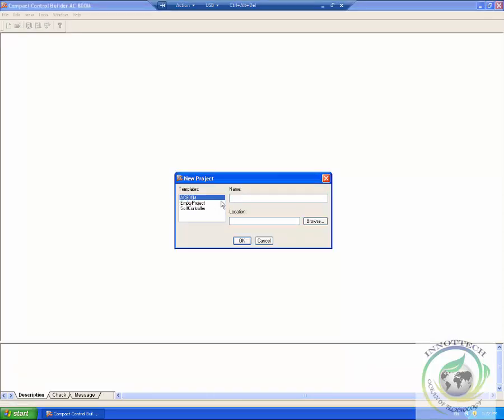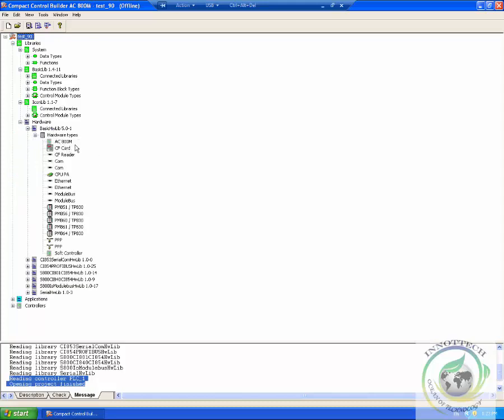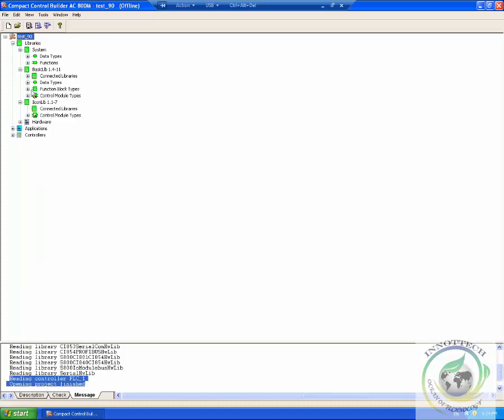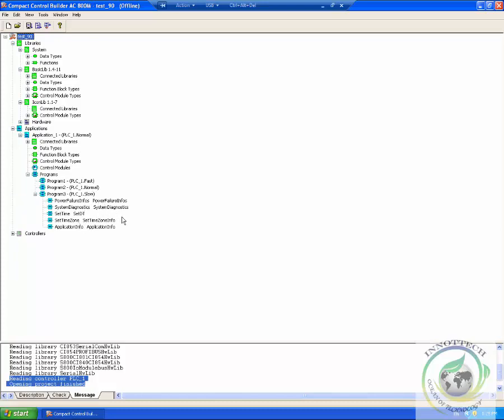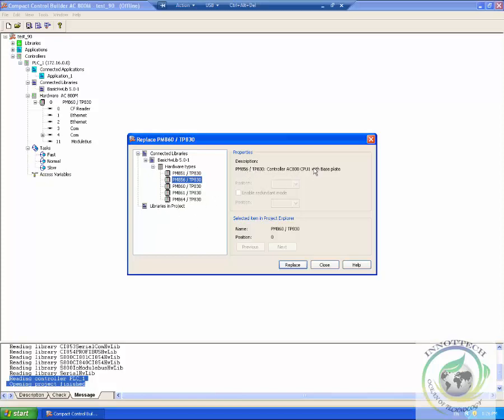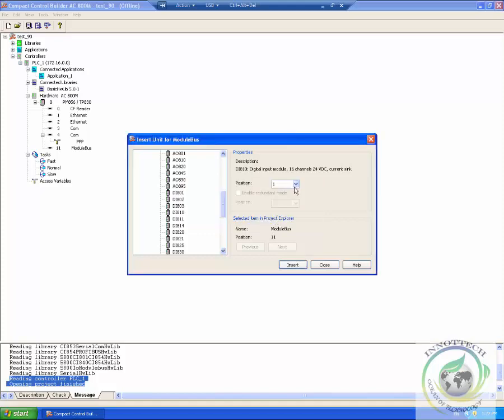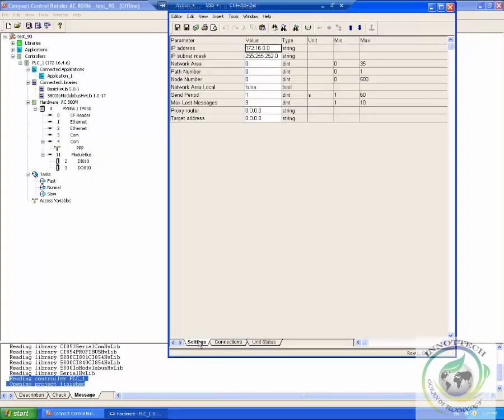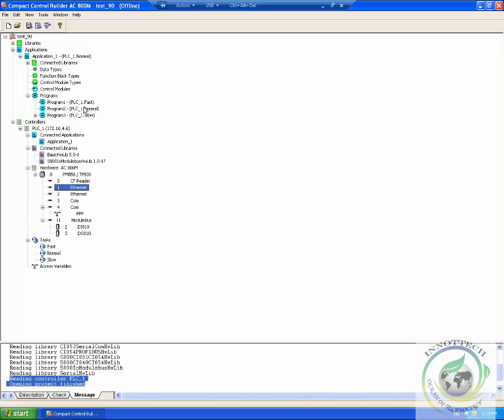How to configure ABB AC 800M PLC using Compact Control Builder V5.0.1 Part1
This video will walk you through how to configure ABB AC 800M PLC using Compact Control Builder V5.0.1. Here, we'll set up a Hardware configuration to a PLC controller.